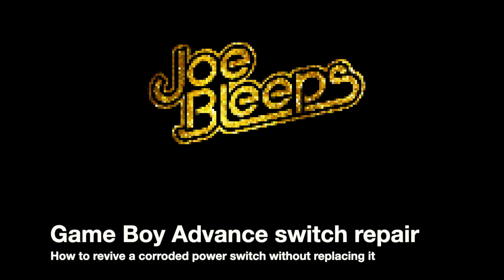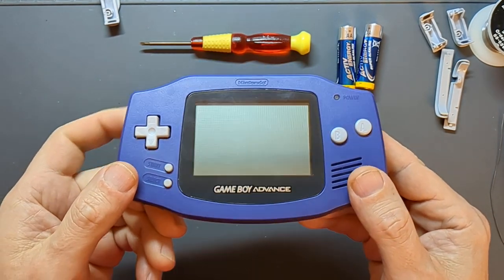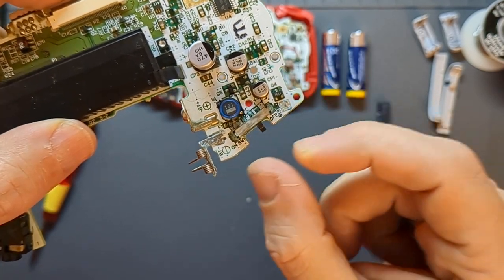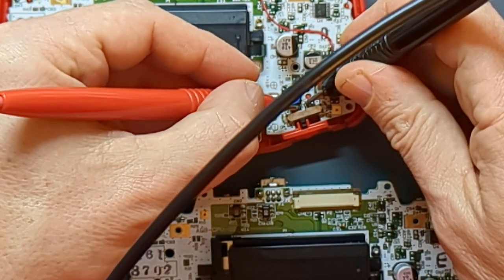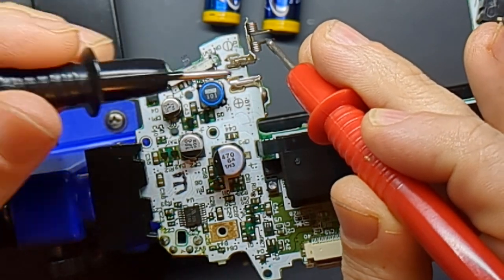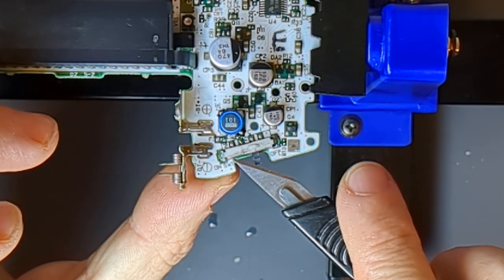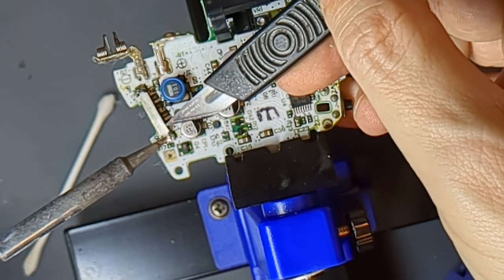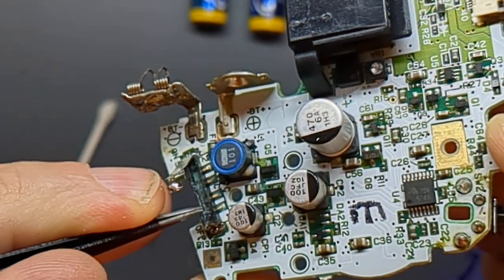GBA power switch repair: Nintendo AGB Game Boy Advance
Items relating to this video:

Alligator / crocodile clip to USB test cable 5V to 3.2V, ideal for handheld console testing - 1.5M | ZedLabz:

There's also this replacement power switch I'm planning to try soon:
Power switch board kit for Game Boy Advance Nintendo GBA replacement on / off repair mod part

Another Game Boy Advance console that needed fixing, but this time it wasn't the capacitors at fault, it was the power switch.  See how I attempted to coax it back to life!

00:00 Introduction
01:00 Inspection
03:10 Initial cleaning
04:44 Switch disassembly
06:45 Switch cleaning
09:00 Reassembly
10:18 Testing
11:20 Conclusions

Camera:  Google Pixel 6a
Hardware:  2012 MacBook Pro with SSD
Software:  iMovie